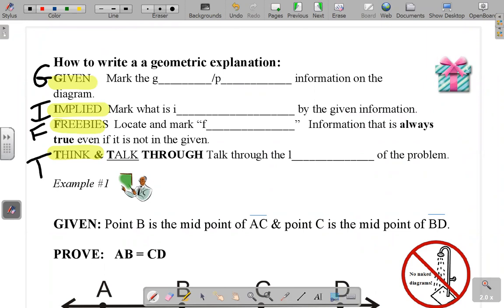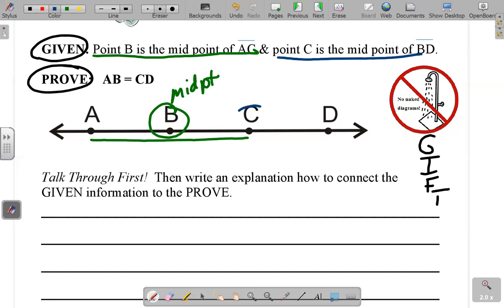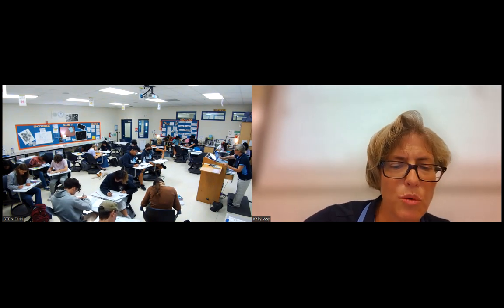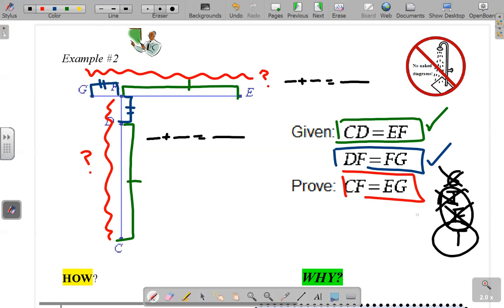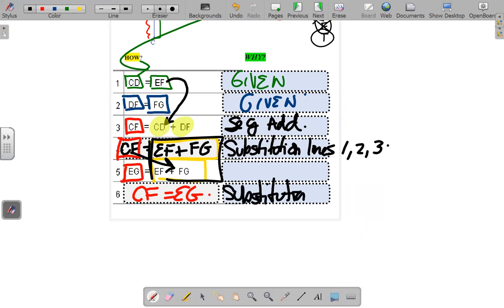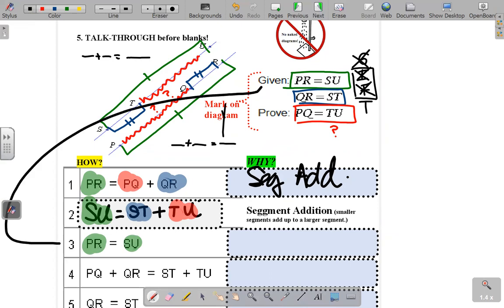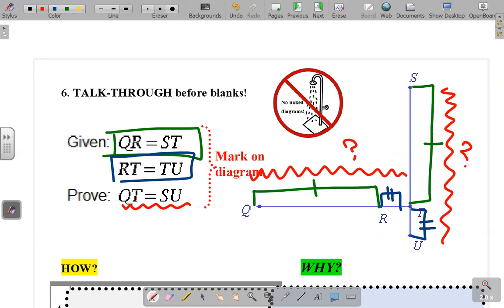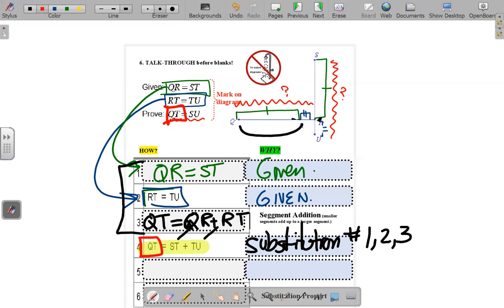In-class lesson 2.4 Introduction to Segment Proofs